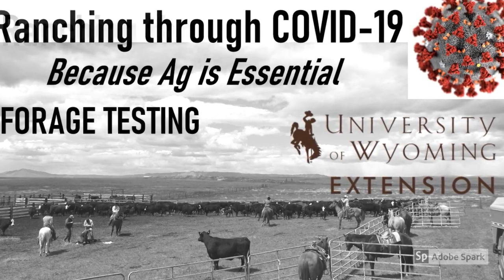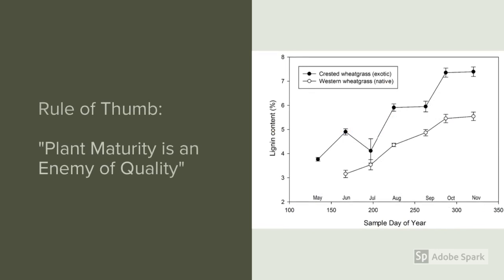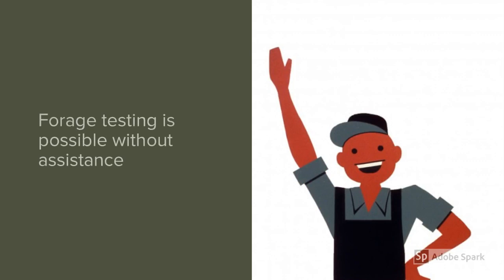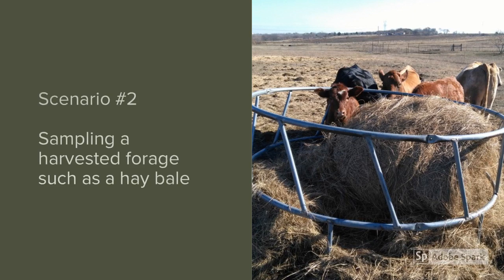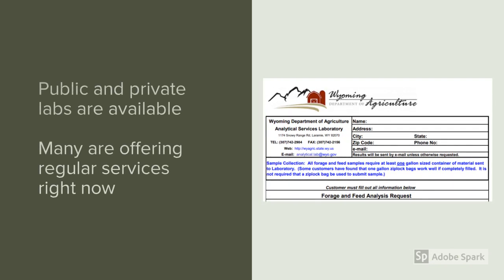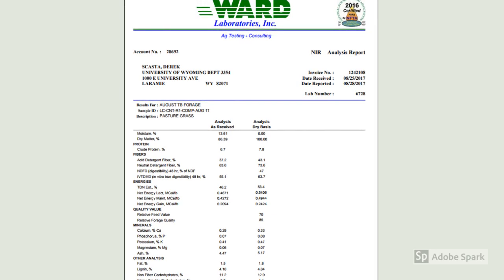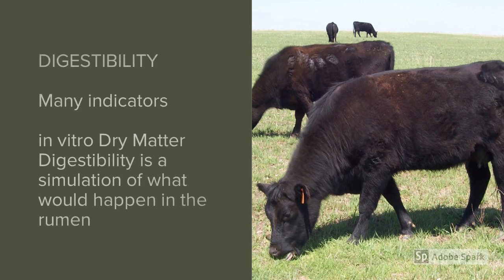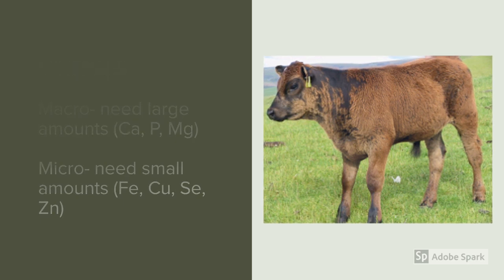Ep.5.Forage Testing_Series: Ranching Through COVID-19: Because Ag Is Essential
UW Extension Series: 'Grazing Through COVID-19: Because Ag is Essential'

Timely information for ranchers and range managers during the COVID-19 pandemic.

Episode 5: Forage Testing